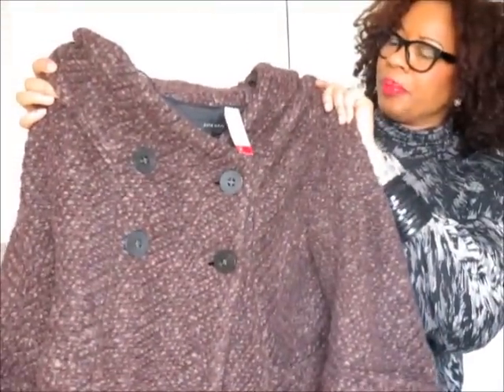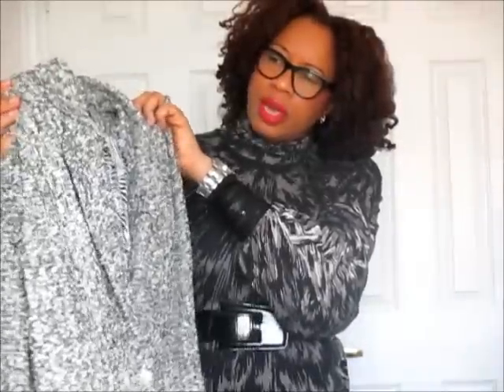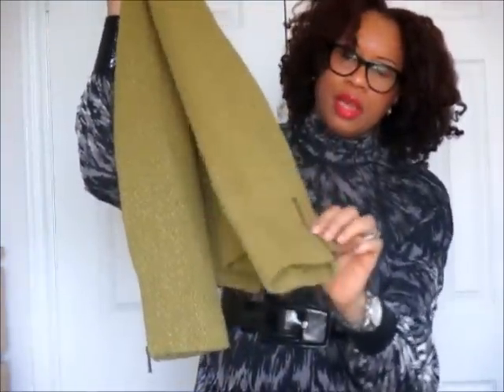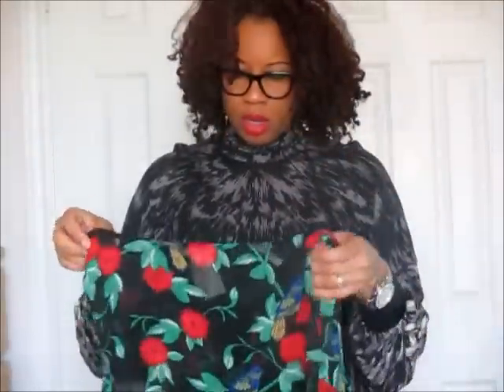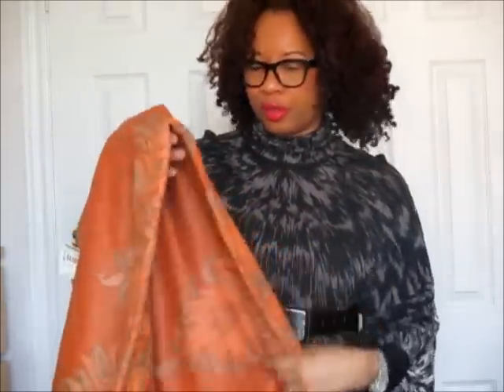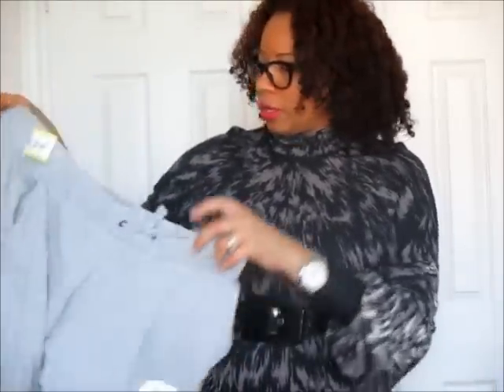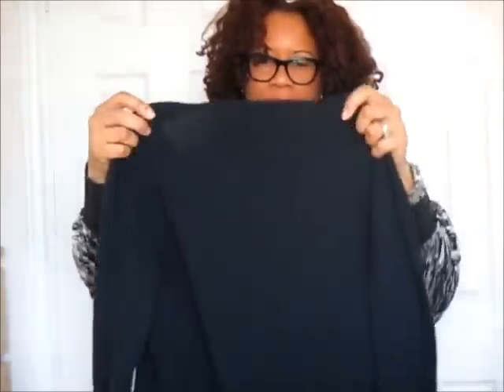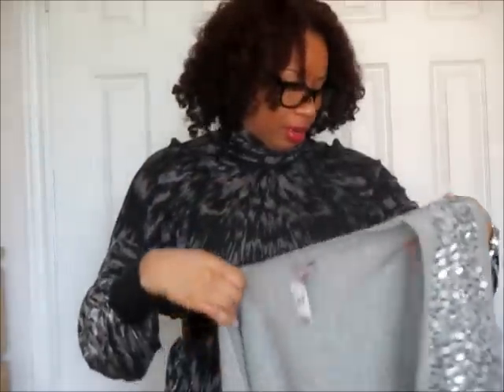Merry Christmas Thrift Haul - Salavation Army and Value Village